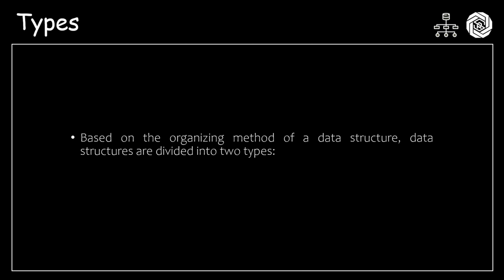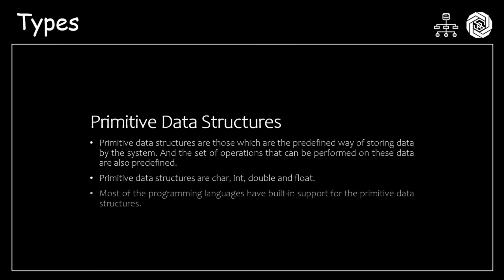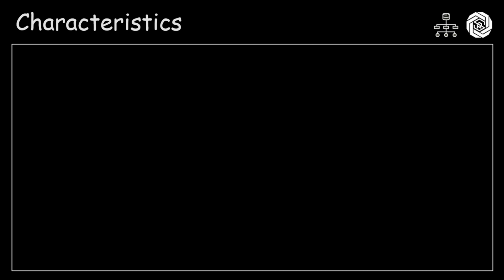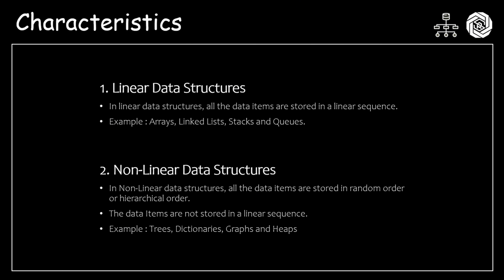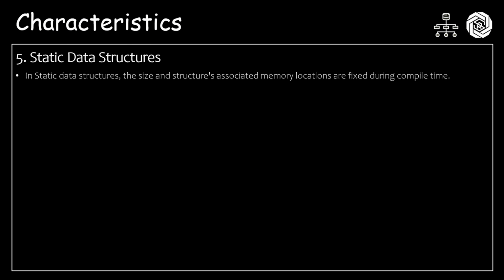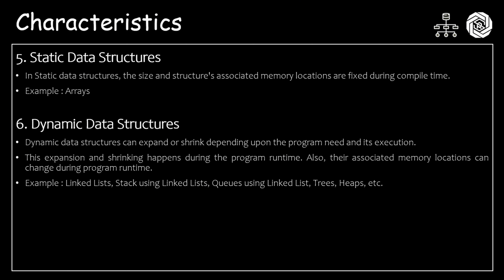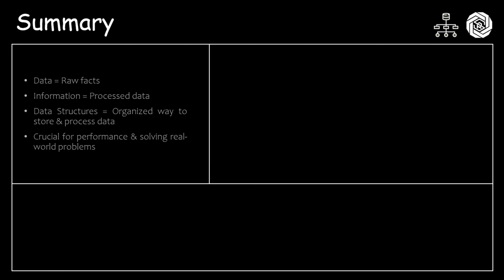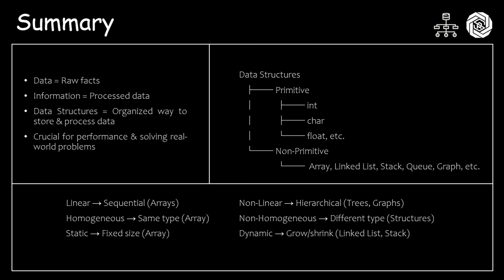Overview of Data Structures | Introduction, Types, Characteristics & Examples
📘 Overview of Data Structures | Computer Science Basics 💻 | Notes

In this video, we cover a complete *overview of data structures* in computer science.

This includes:
✅ Introduction to Data Structures
✅ Characteristics of Data Structures
✅ Types of Data Structures
✅ Real-World Examples

This video is perfect for beginners who want to understand the *fundamentals of data structures* clearly and quickly.

Time Stamps:
00:00 Intro
00:25 Introduction
01:53 Types
02:53 Characteristics
04:32 Real-world Examples
04:56 Summary